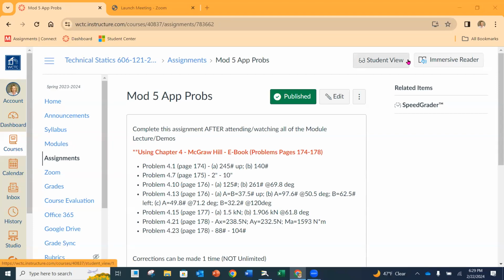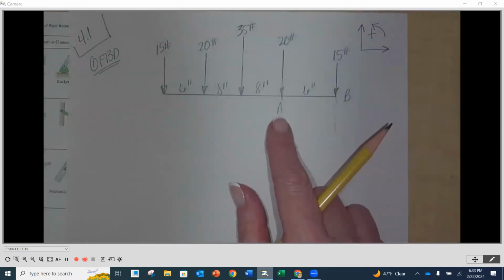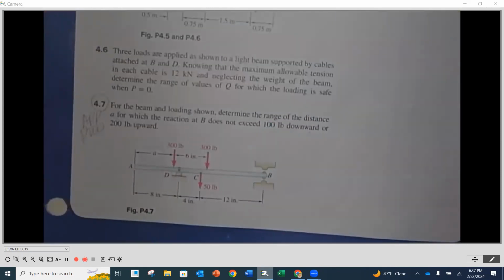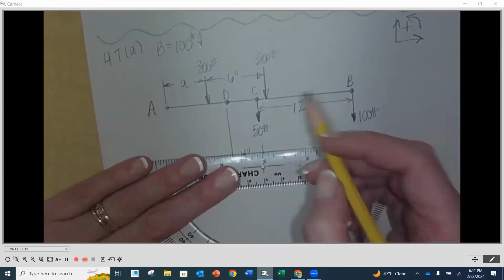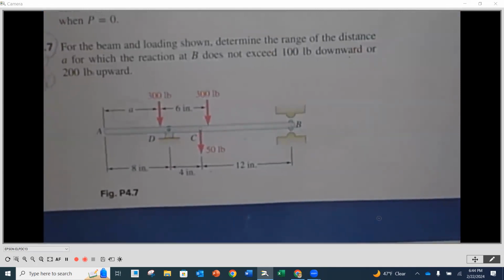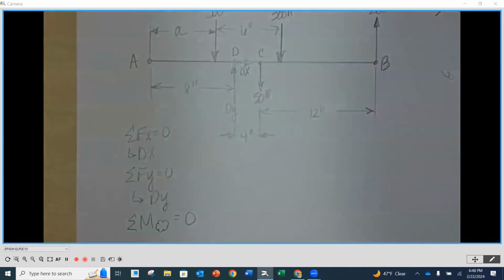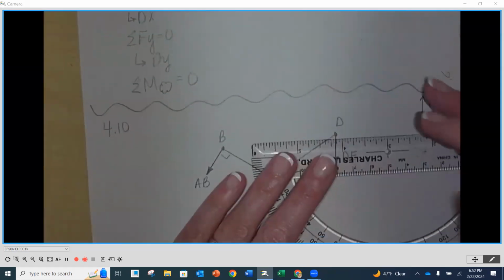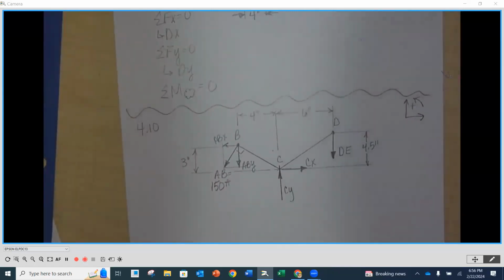WCTC_TechStatics_Mod5_Part5